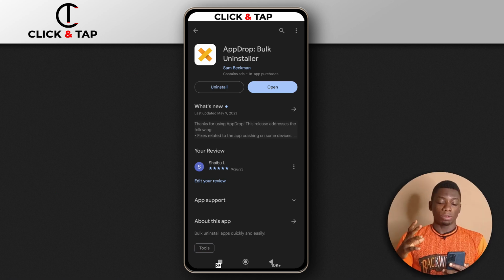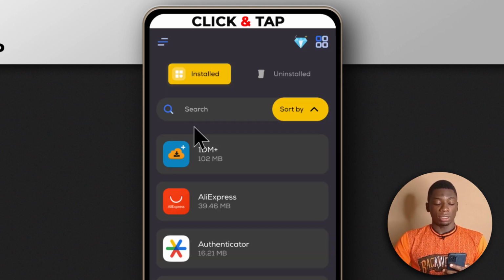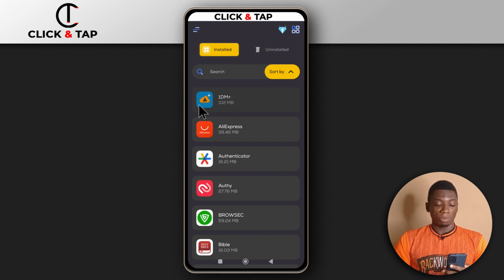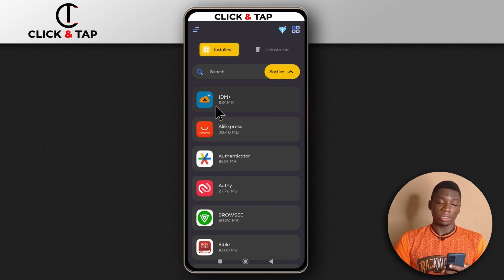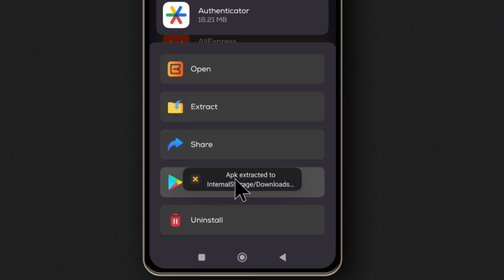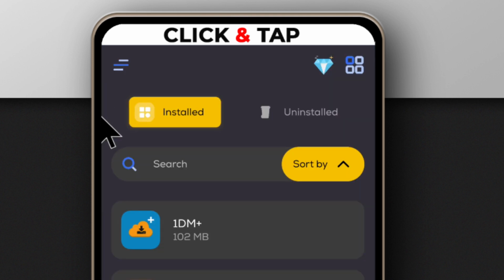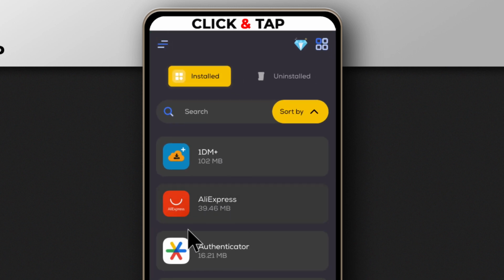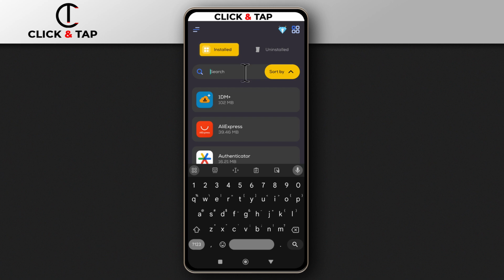How To Use App Drop on Android